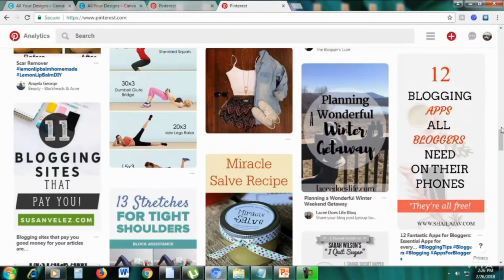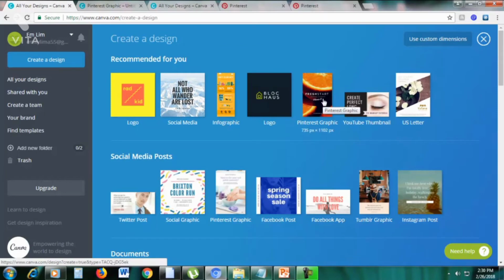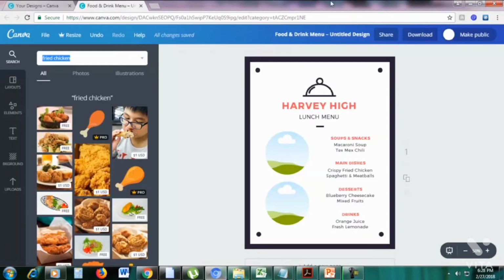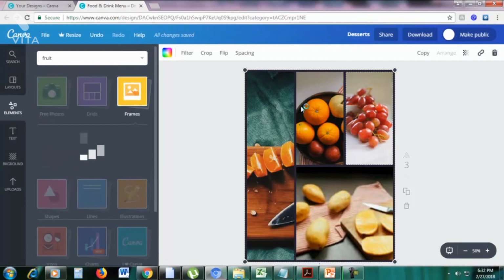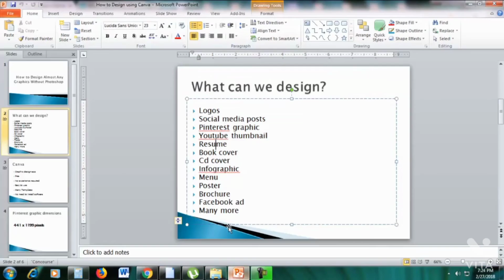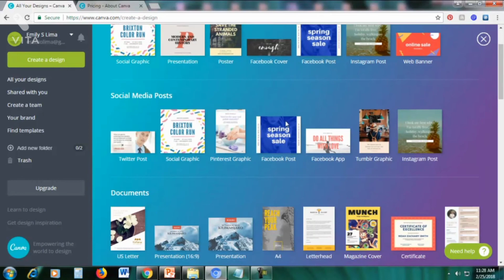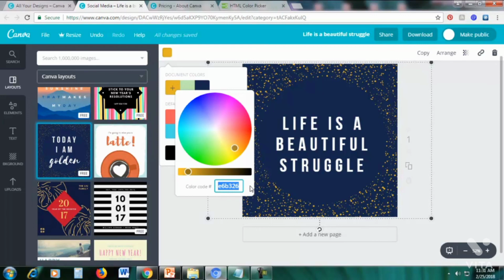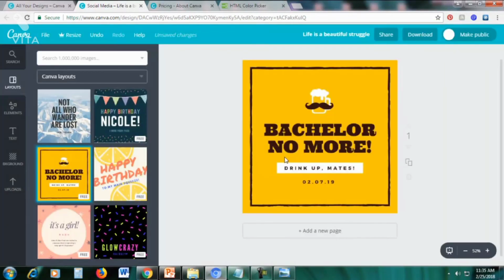Building a mobile friendly eCommerce website full courses100%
This video is important for learning because eCommerce  knowledge.